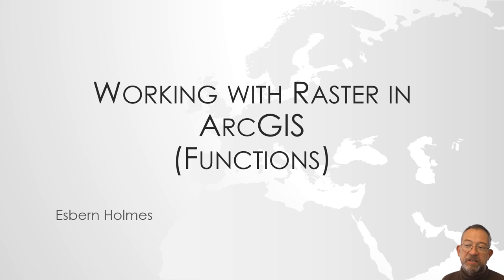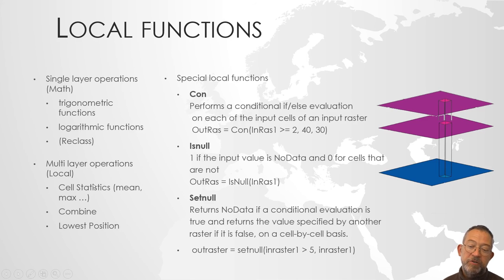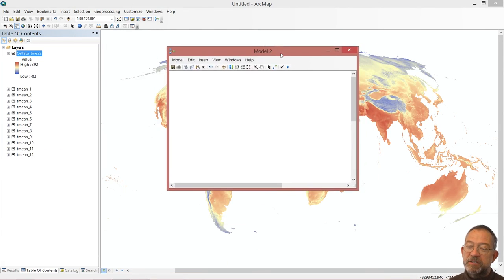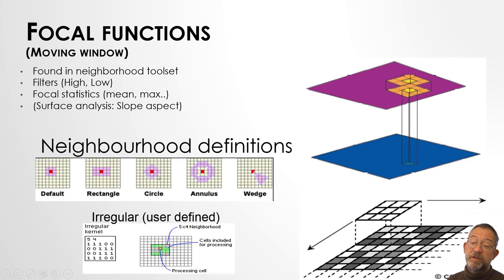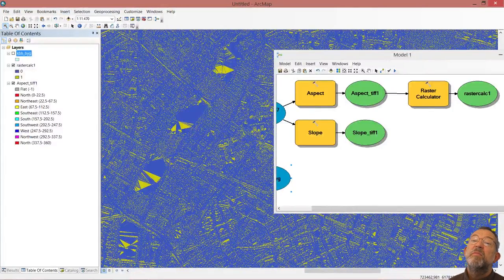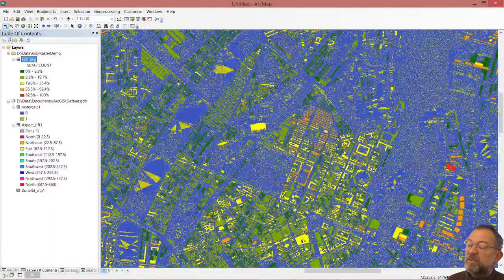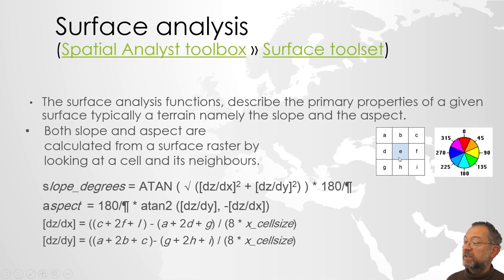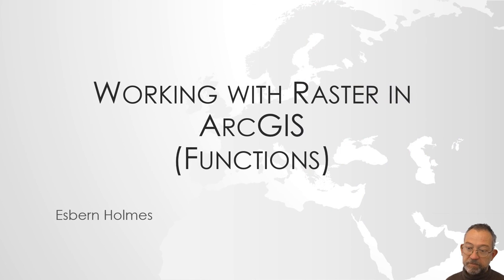ArcMap raster data functions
A introduction to local, focal zonal functions in ArcGIS